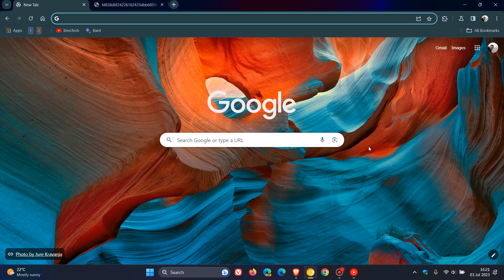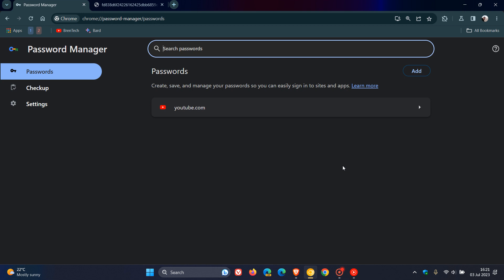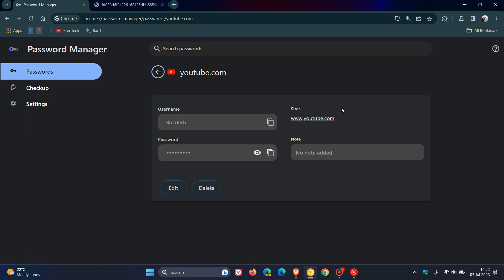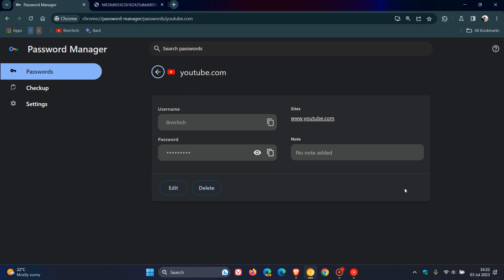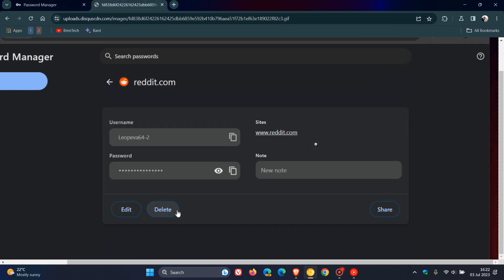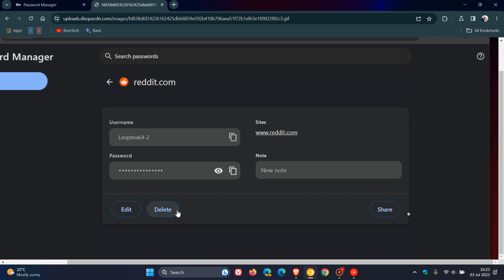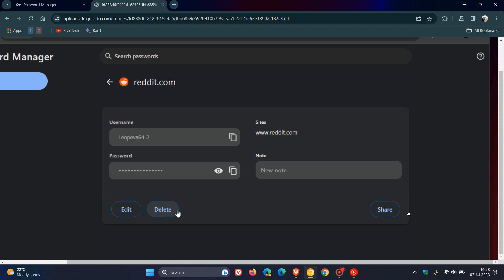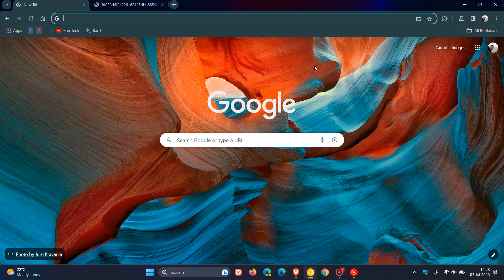Google Chrome's new Password Manager may soon let you Share your Passwords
With the release of Chrome 114 Google introduced a new Password Manager, with additional authentication methods, save password notes, easily import from other password managers, and create a desktop shortcut As spotted by Leopeva64 on Twitter, in Google Chrome Canary 117, there will be an option to "Share" passwords on Chrome's new password management page.